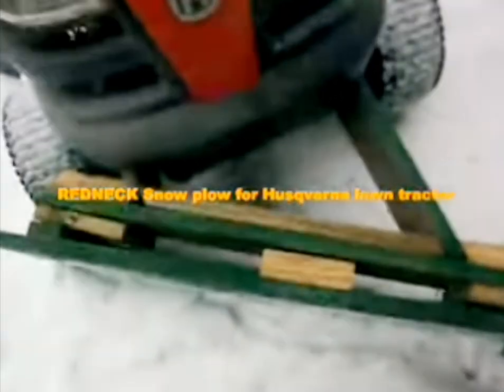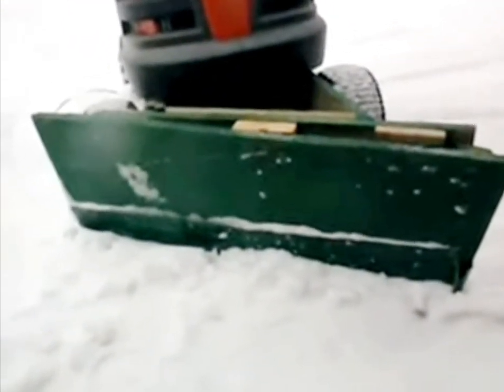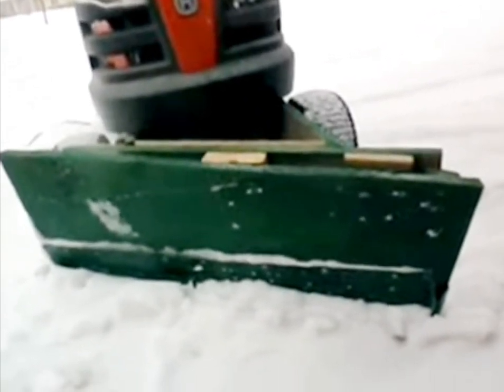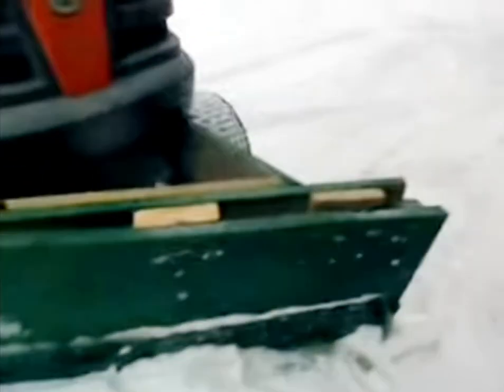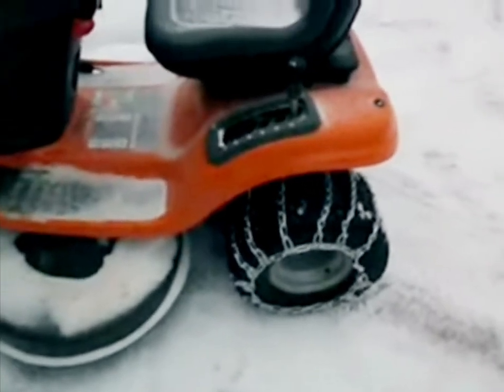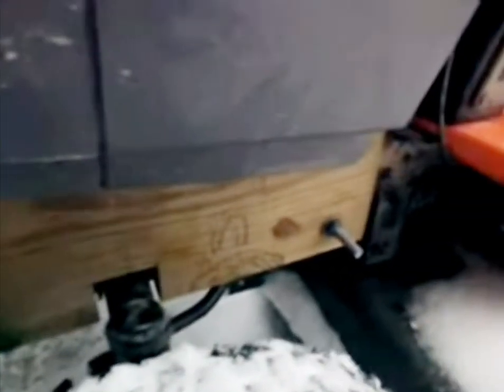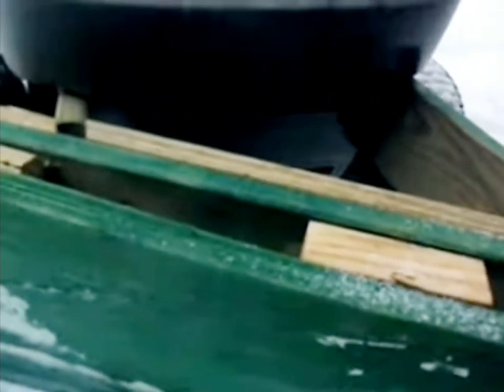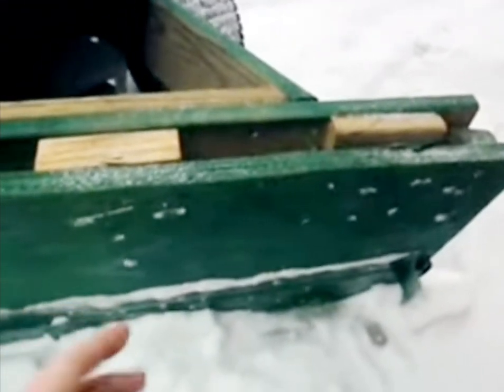Custom Wood SNOW PLOW For Tractor. Plowing deep snow!!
Home made Wood SNOW PLOWING for lawn Tractor, or Lawn Mower. Husqvarna lawn mower did great with plow. If you don't take the time for special details, Wood plows are high maintenance.  plowing 10 inches of snow.